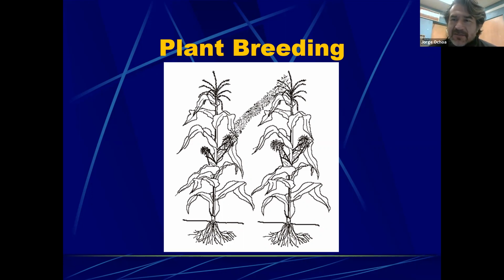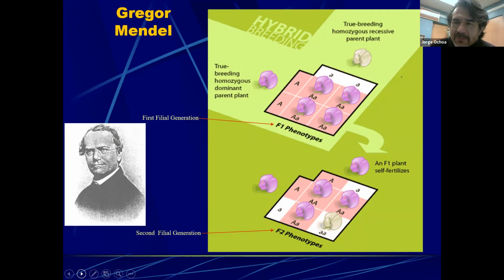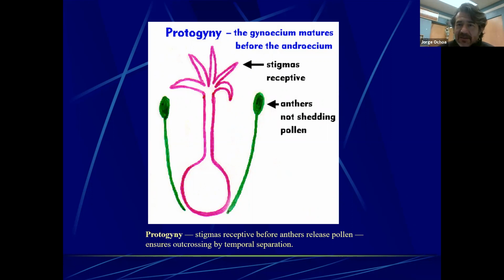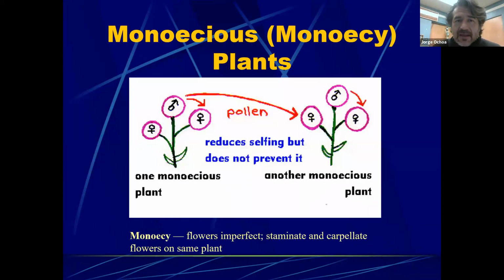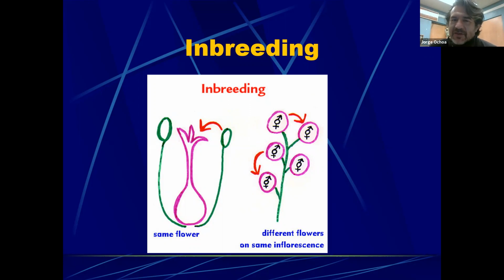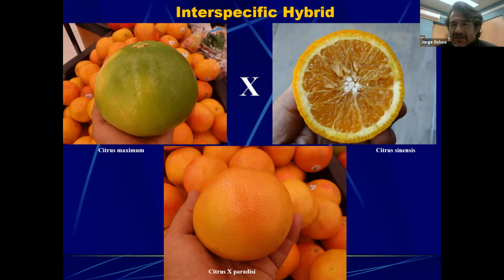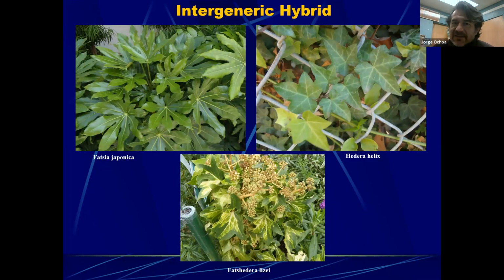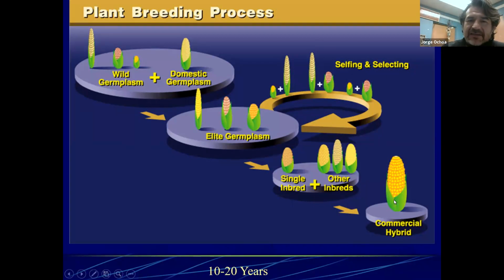Plant Hybridizing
Plant Breeding and hybrids